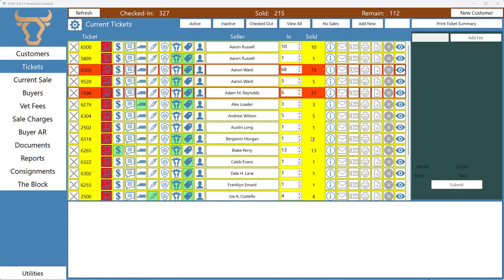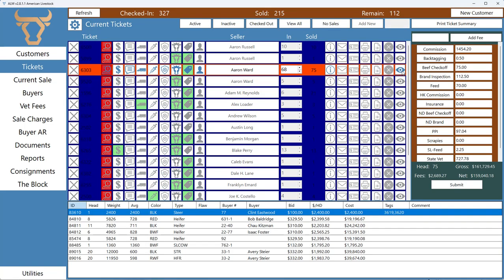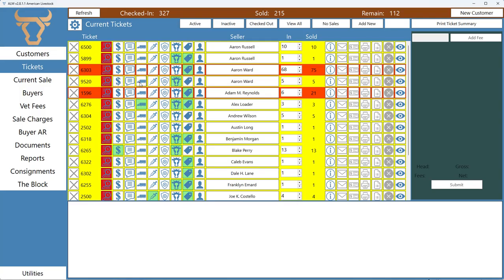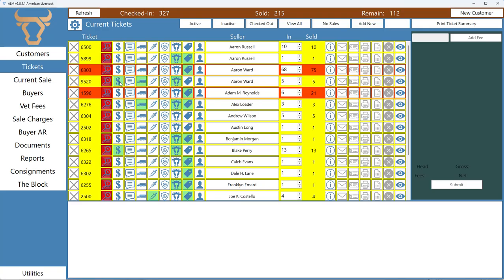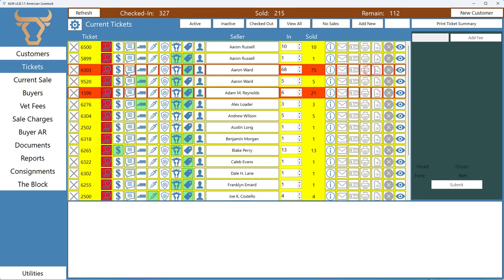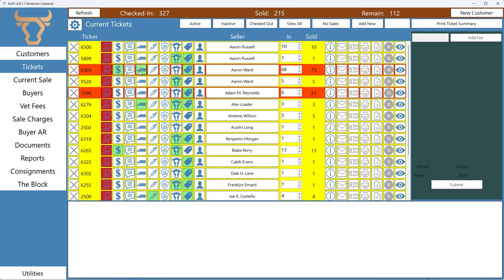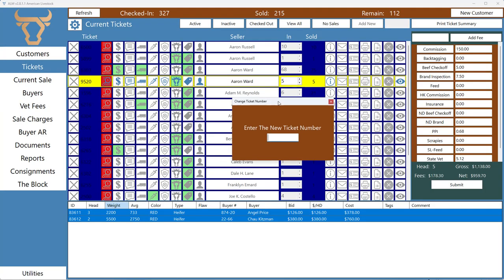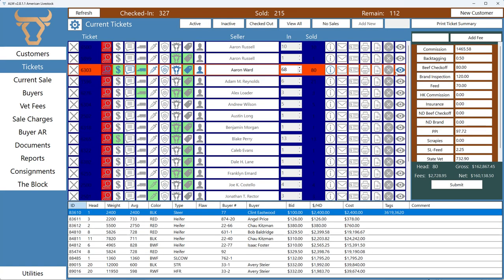Combining Tickets Tutorial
ALM Description to combine transactions onto a single ticket.